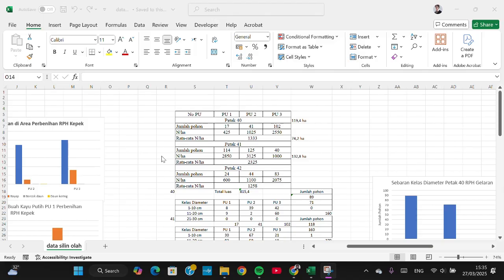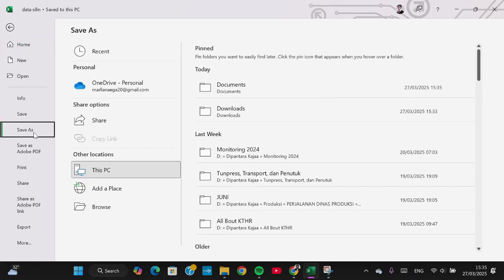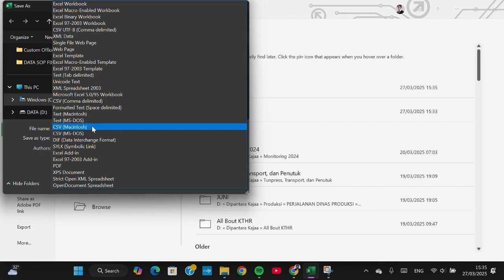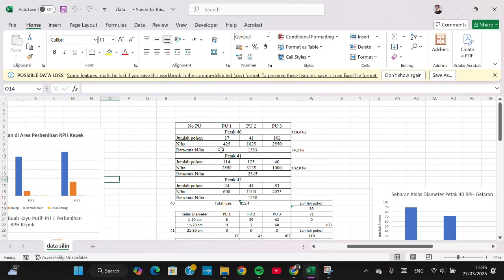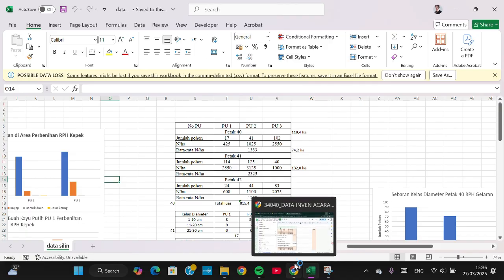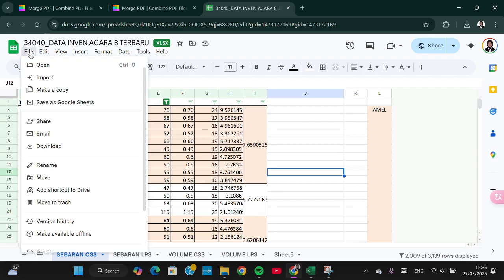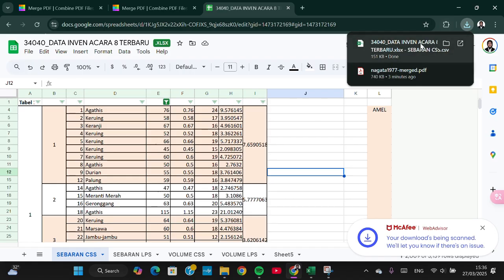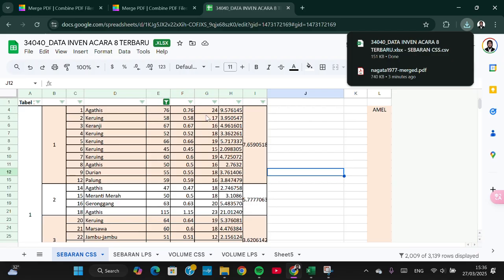💥 TIPS: How to Create CSV file (in Excel and Google Sheets) | Step by Step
Need to create a CSV file but not sure how? In this easy step-by-step tutorial, I’ll show you how to create, save, and export a CSV file using both Microsoft Excel and Google Sheets. Whether you’re working with data, spreadsheets, or imports, knowing how to generate a CSV file correctly is essential!